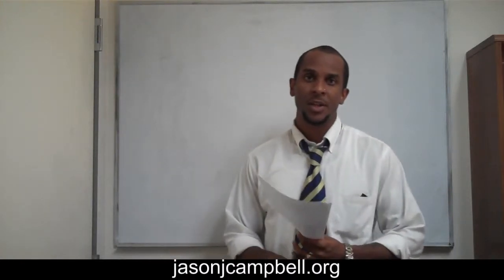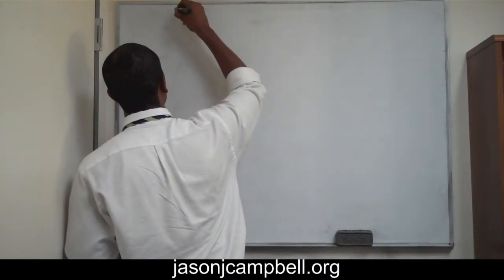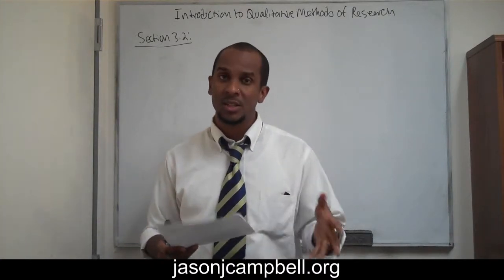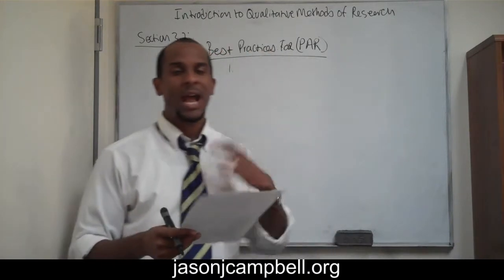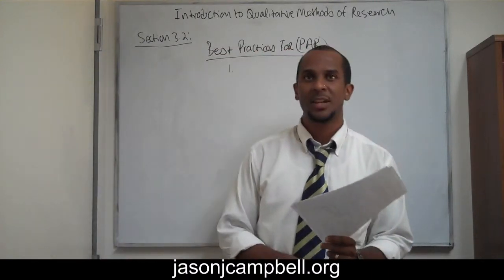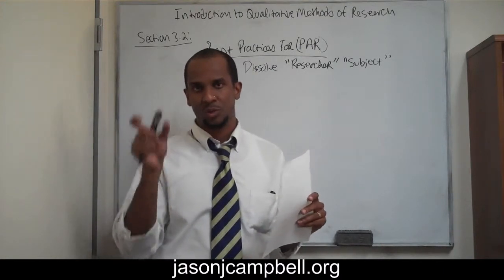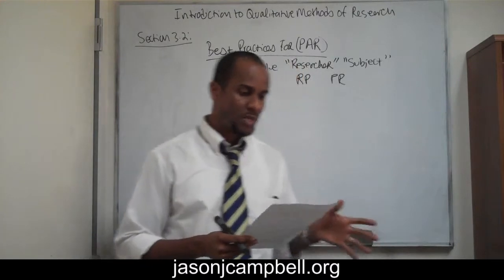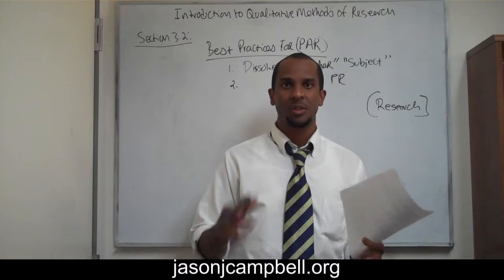29. Introduction to Methods of Qualitative Research Participatory Action Research